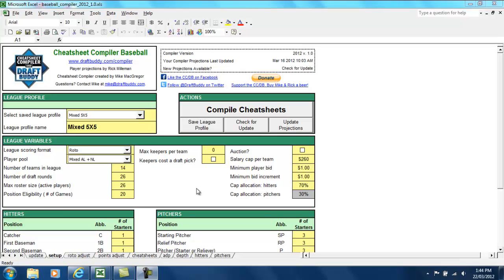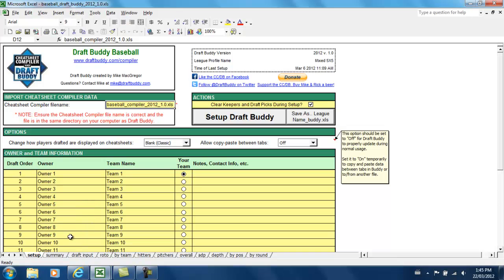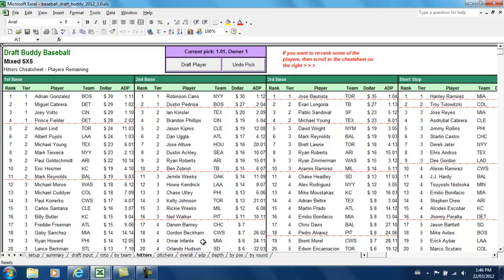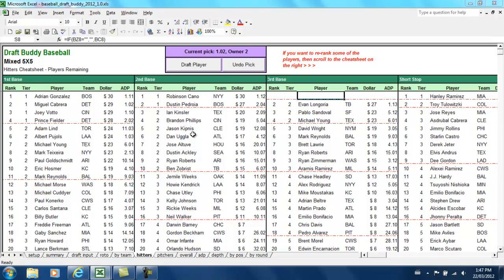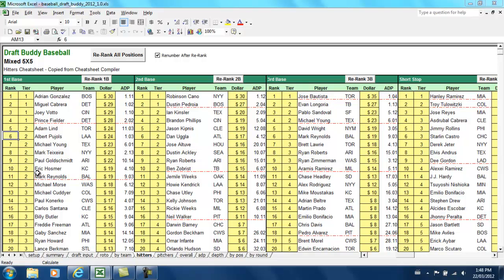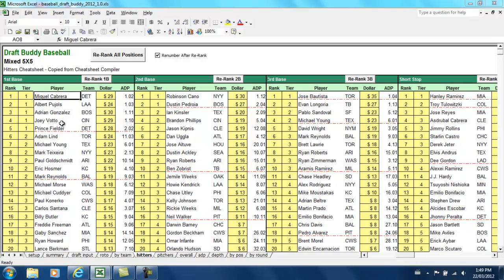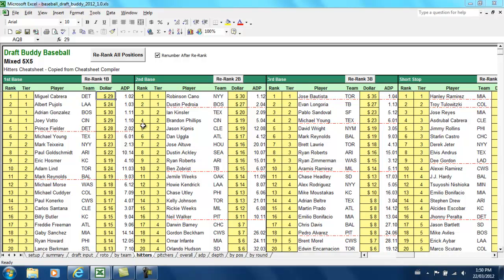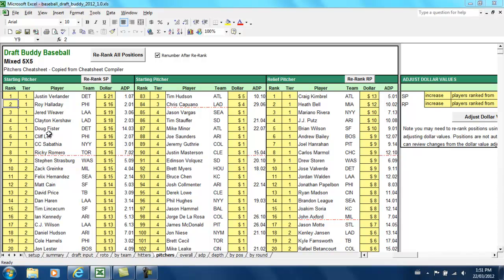Re-Ranking Players in Draft Buddy Fantasy Baseball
If you need to adjust some players in your cheatsheets, without getting bogged down in the detail editing projections (also an option), move players up and down the hitters or pitchers cheatsheets using the re-rank functions in Draft Buddy.